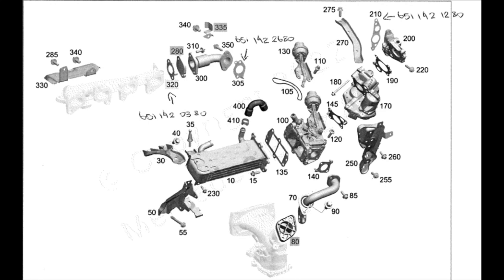Technical Drawing Sprinter Van W906 OM651 - EGR Valve & Inlet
I got lucky today, Mercedes Benz Gave me a technical drawing of this EGR system

This SHOULD help a lot with your project, understanding how everything goes together - I was tempted to ask MB for more Technical Drawings HAHAHA,. like the whole Intake and Exhaust Section

2014 Mercedes Sprinter Van - W906 316CDI - 4cyl. Turbo Diesel
Approx 230,000kms OM651 Engine

This large project is to remove the EGR Valve system, Intake Manifold and Emissions gear for the Inlet side of the engine - Replacing Gaskets, Seals and clearing out all the black soot that has built up.
I got the idea for this project when i removed the EGR cooler and realised how bad the emissions gear pollutes the Intake section of the engine, there is soot EVERYWHERE.
I contacted Mercedes Benz, they have a 'Generic' pre- made gasket kit they apply to there service Vans for the INTAKE side of the engine, so i ordered there kit